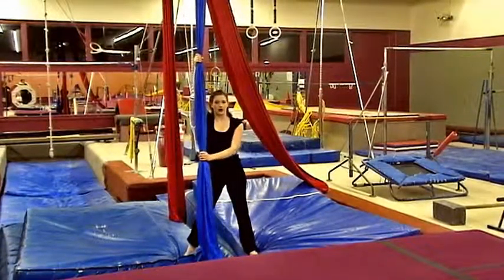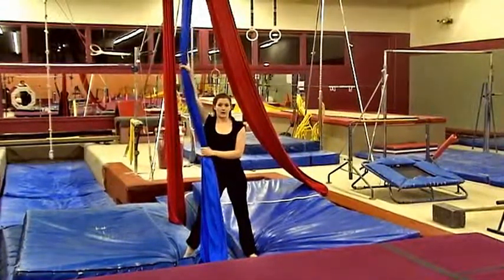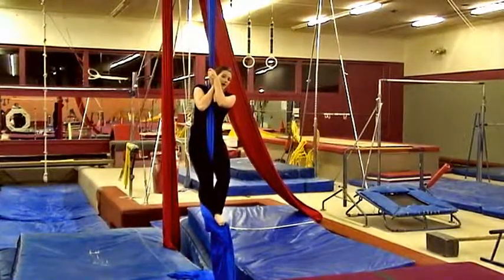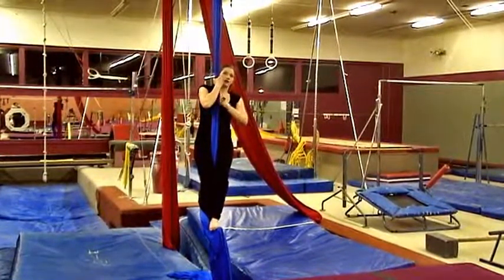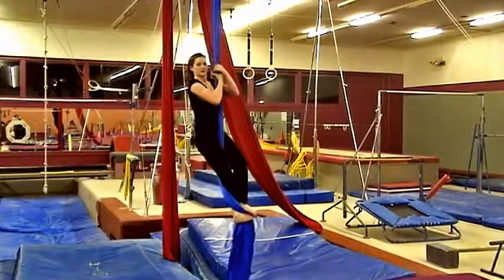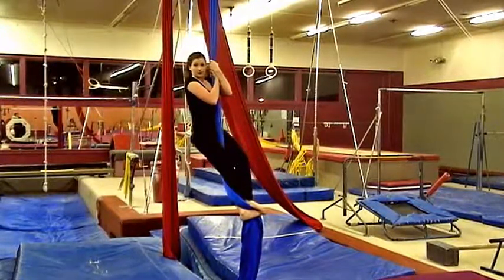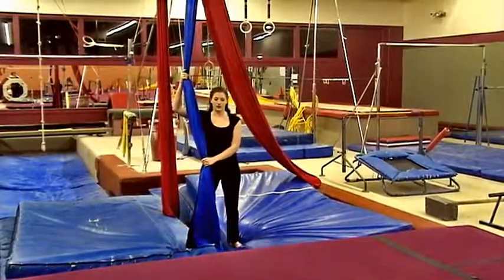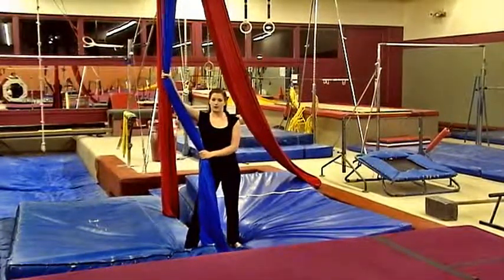Conditioning on Aerial Silks Straddle Overs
Straddle Overs
Goal: To build core strength.
Climb once, holding the fabric to one side of the body. Start with the dominant side. Bring body into an egg position,then straddle legs, lifting them up so hips are at the height of the hands. Bend the arms when coming down to do multiple straddle-overs.
Try to do these with straight legs and do three linked together. Quality over quantity.
SAFETY FIRST AND ALWAYS

• Check your rigging
• Remove all jewelry (including rings, watches, and earrings) before working on the fabric
• Never practice alone – have a spotter handy
• If you are tired:  Stop
• If you feel something is painful: Stop
• Correct shoulder positions and core conditioning essential
• Practice all wraps low to the ground, before doing them high up
• Talk through all parts of a trick out loud
• Breathe out more than in
• Make sure you have enough distance between yourself and the floor

STRENGTH AND AWARENESS KEEP YOU SAFE!

All poses can be done in ceiling heights of 13’ or higher
Linking your movements in a small routine is the goal.
All positions can be used in combination to make a routine.

Not all exercises are suitable for everyone and this or any exercise program may result in injury. To reduce the risk of injury, never force or strain. Because of individual differences in physical conditioning, consult your doctor before attempting these routines or any other fitness program. If you experience any pain or discomfort during these routines or any other fitness program, you should stop and consult a physician.

Use product only as intended and demonstrated herein.

The creators, producers, participants, and distributors of this program disclaim any liability or loss in connection with the exercises demonstrated or the instruction and advice expressed herein.